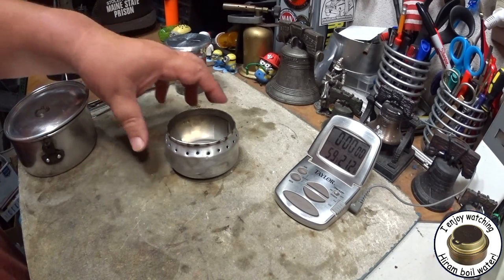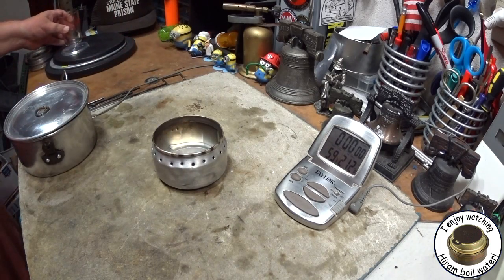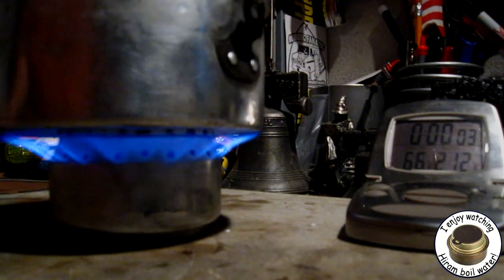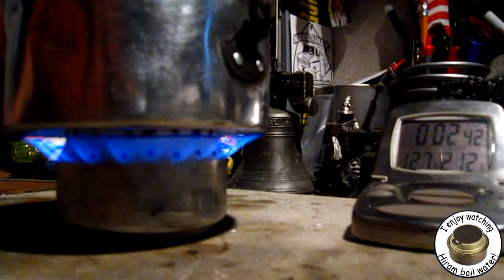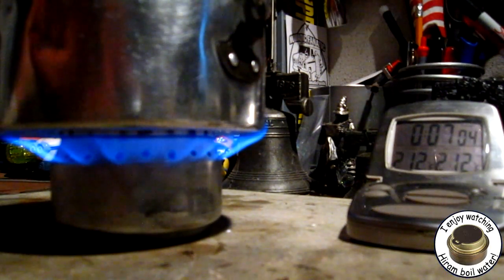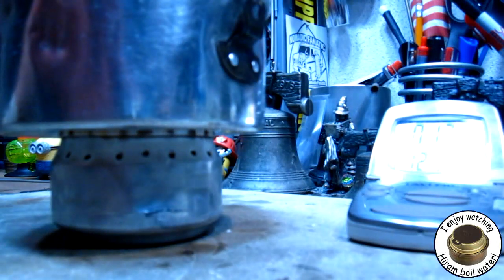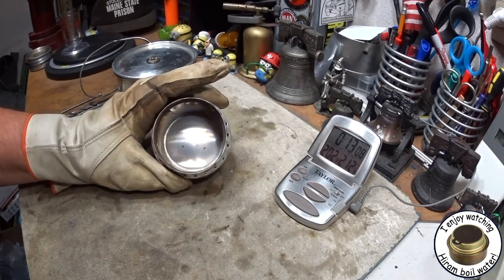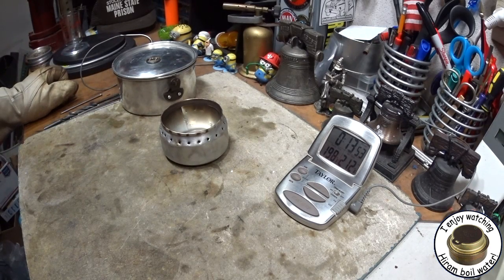NJ Chris' "SideBurner" Alcohol Stove - Boil test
NJChris sent me a "sideburner" alcohol stove he made and asked me to do one of my tests on it. I'm finally able to catch up on my backlog of tests so I thought I would make his stove the first.

NJChris' stove is a "sideburner" type of alcohol stove but made mega-sized from what looks like larger aluminum beer cans.

Specs on NJChris' stove:
Material: aluminum beer cans - large
Diameter: 3.3" (84.1mm)
Height: 2.02" (51.47mm)
Weight (empty): .85 oz (24.2 g)
Number of jets: 22
Location of jets: about 1/2" down from top of stove
Jet size: .095"

Thank you NJChris for the stove to test,
Hiram

Lab0575
Title: NJ Chris' ''SideBurner'' Alcohol Stove - Boil test
Room temp: 72°
Humidity: 54%
Weather condition: Cloudy, raining, windy
Burner: NJ Chris'  ''SideBurner'' Alcohol Stove
Stove/Pot stand: NJ Chris'  ''SideBurner'' Alcohol Stove
Pot: Boy Scout pot #2
Fuel: alcohol,  methanol
Amount of fuel: 1 fluid ounce (30 ml)
Amount of water: 2 cup(s)
Water temp at start: 59°
Time to boil : 6 minute(s) 57 second(s)
Time to run-out: 12 minute(s) 20 second(s)
Water temp at run-out: NA
Note: I think the test could have run faster with a larger pot